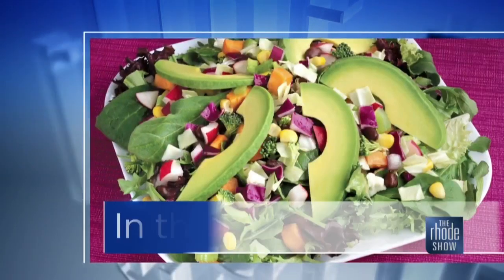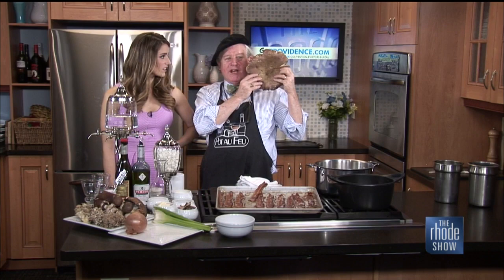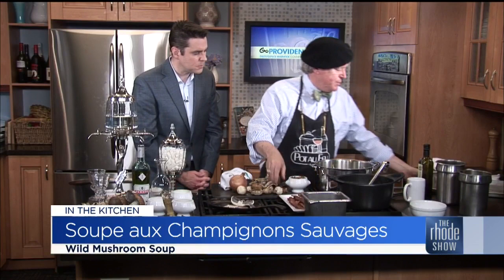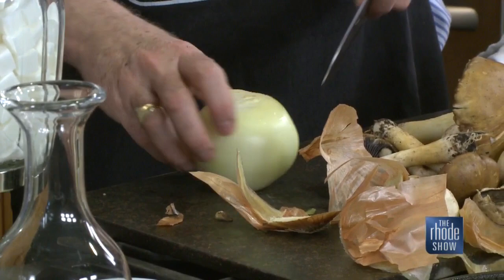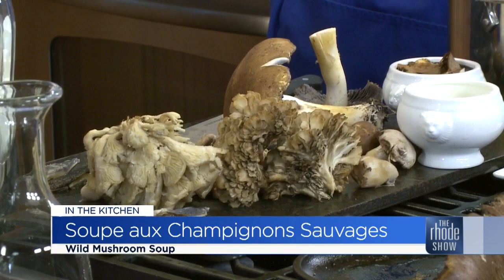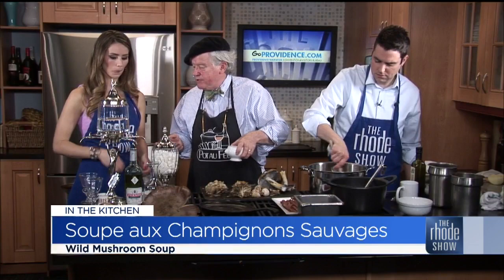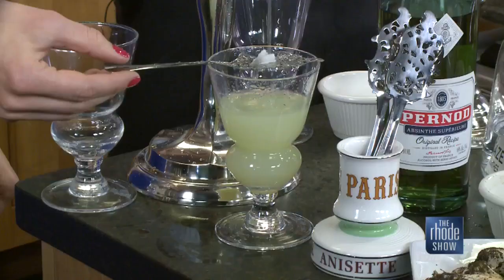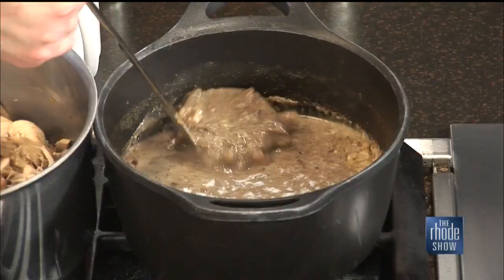In the Kitchen: Pot au Feu Soupe aux Champignons Sauvages